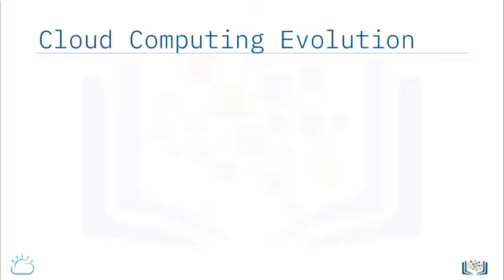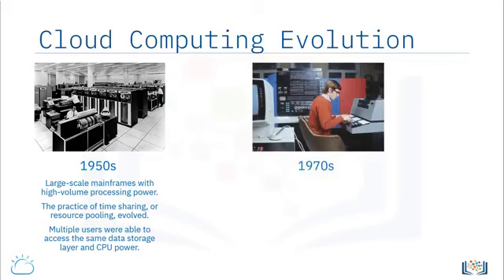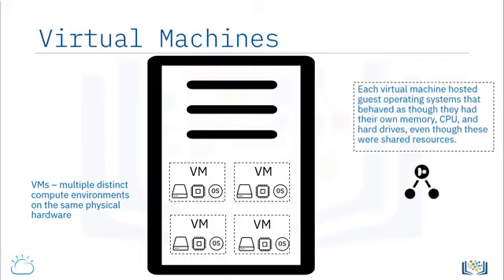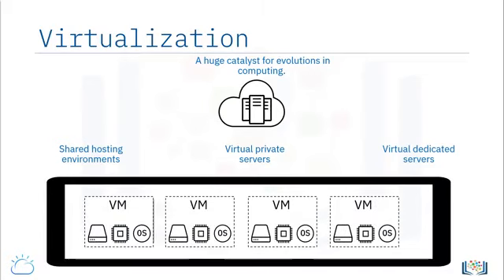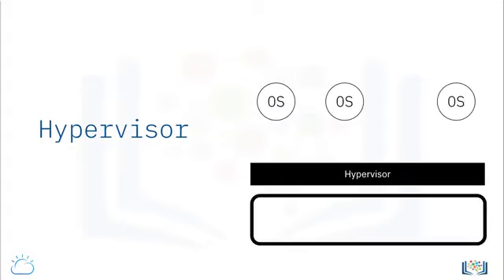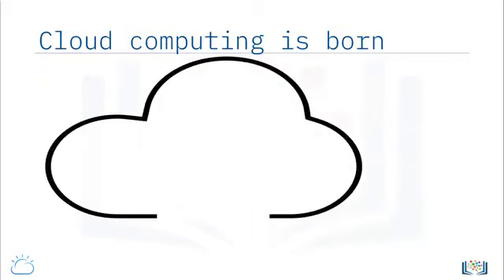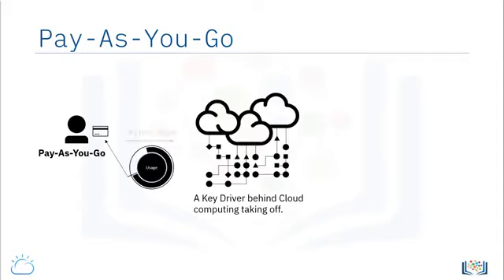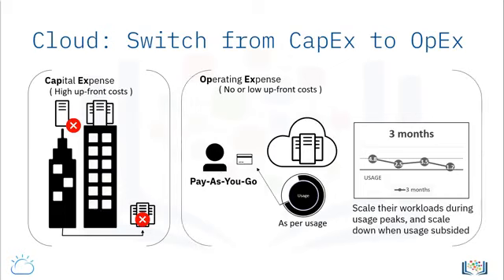Historia y evolución de la computación en la nube.